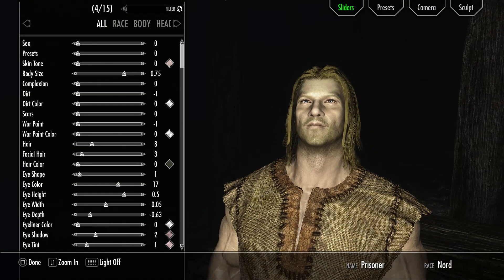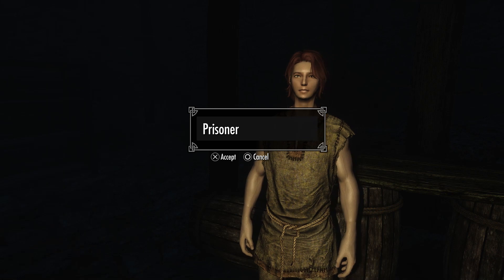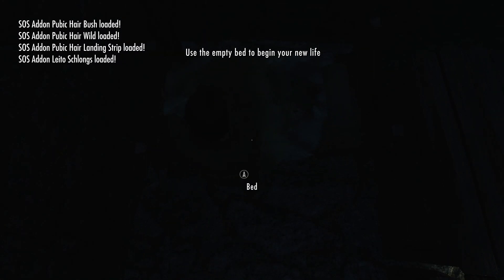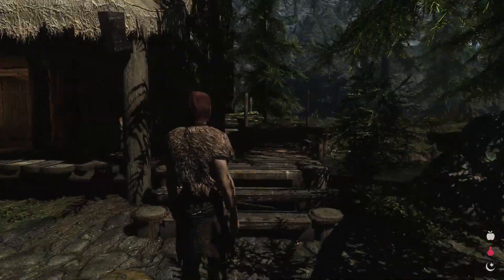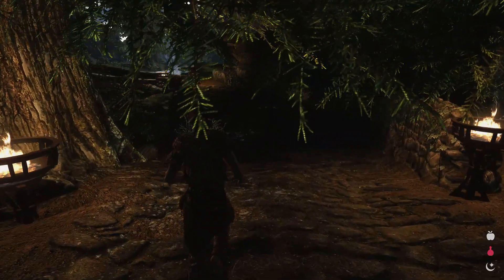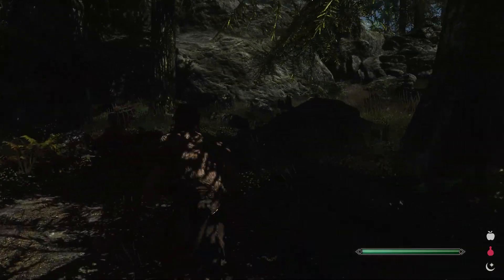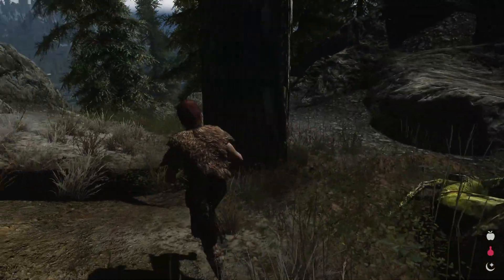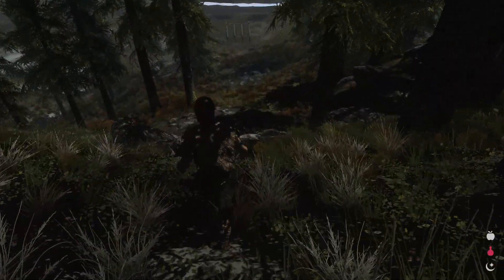SKYRIM: SUPERMODDED (crash test)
Plan to do a playthrough of Skyrim with more than 255 mods. Can't do it until I know it is stable. In this video I will be running through the worst areas in the game. If I am successful, my game is crash free and ready for letsplay.